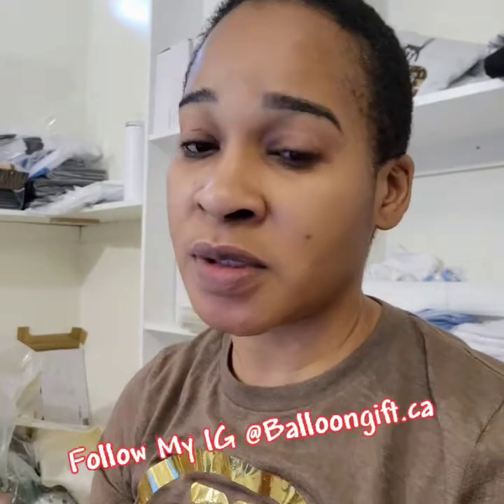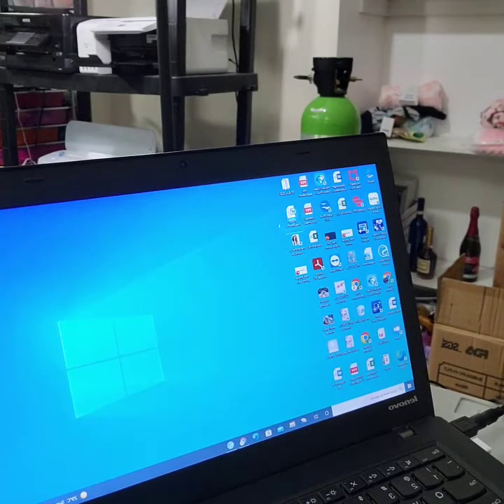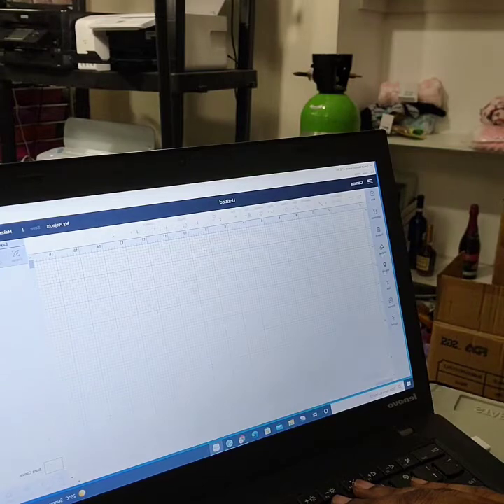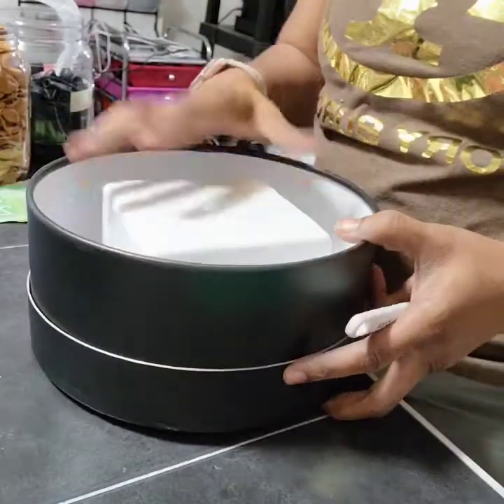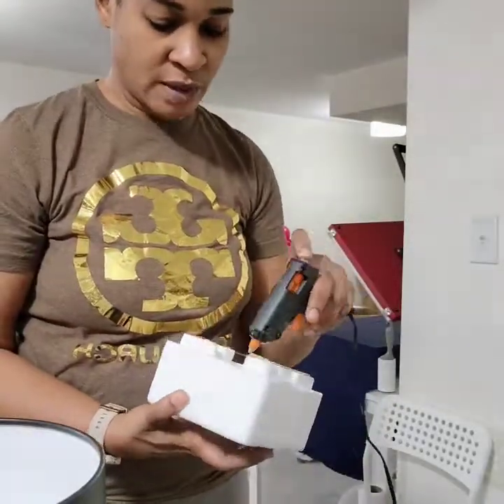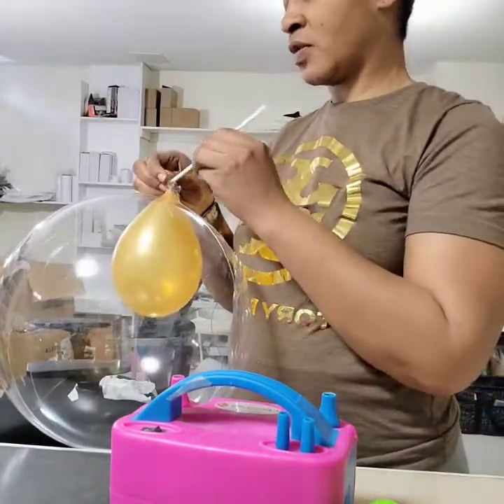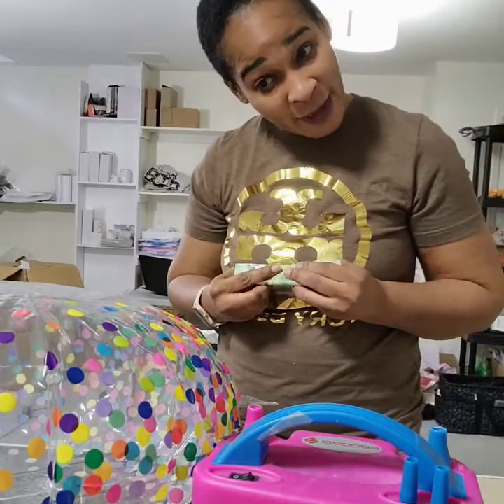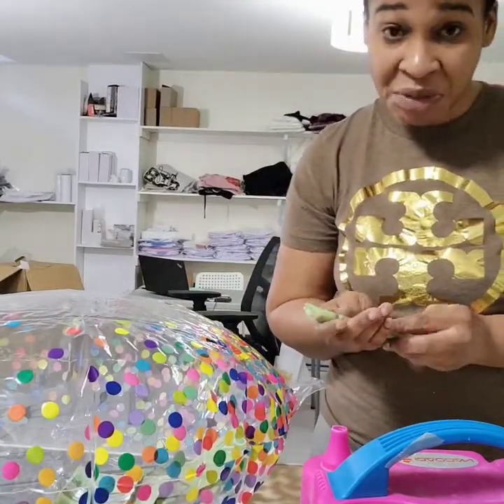Most ASKED Video. Money in a balloon.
This is a quick video to give you an idea how I make the hot air balloon with cash inside.

I am trying to grow my YouTube channel but it can only be done with your help.

thanks in advance sending a virtual hug 🫂